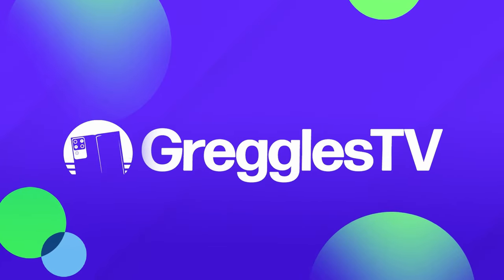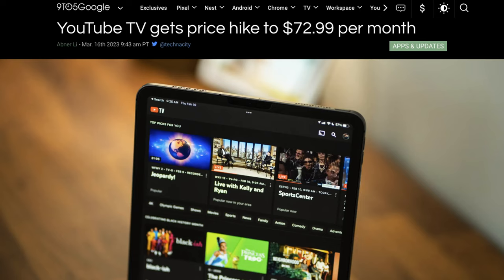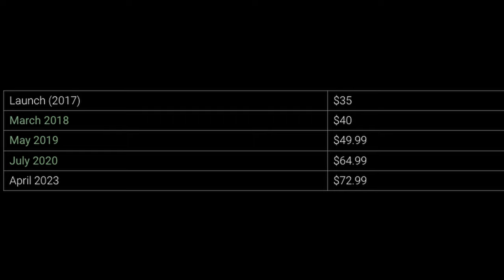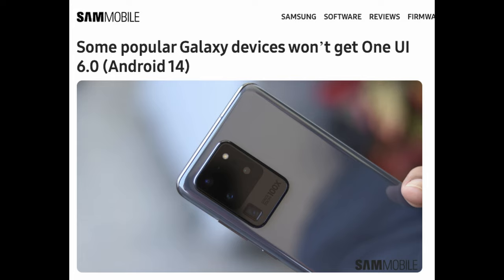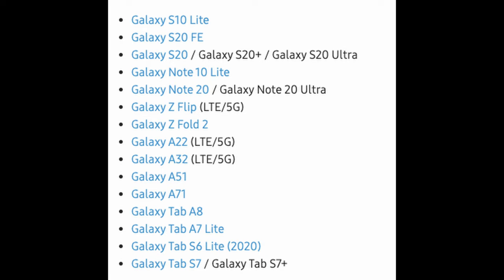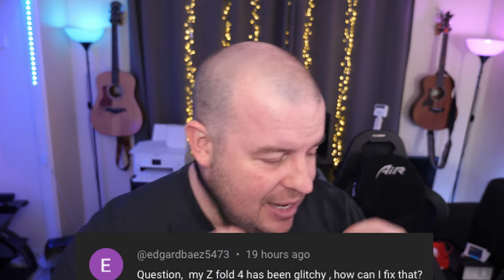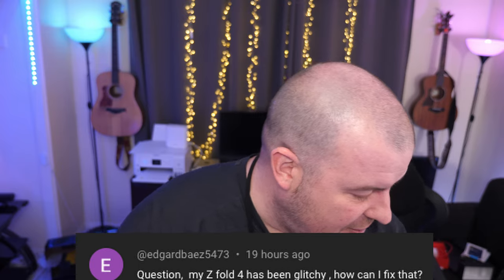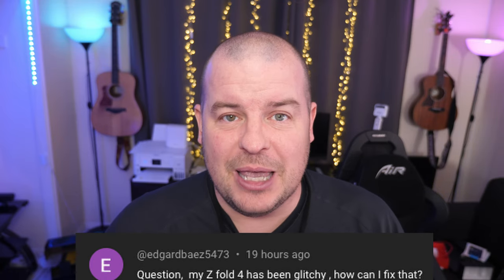Glitchy Galaxy Z Fold 4 | One UI 6 Popular Samsung Galaxy Devices NOT GETTING Update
Glitchy Galaxy Z Fold 4 | One UI 6 Your Samsung Galaxy MIGHT Not Get The Update | YouTube TV Price Increase

One UI 6 Your Samsung Galaxy MIGHT Not Get The Update
Glitchy Galaxy Z Fold 4

Bookmarks
00:00 Intro
00:19 YouTube TV Price Increase
01:18 One UI 6 Your Samsung Galaxy MIGHT Not Get The Update
02:26 Question of the Day
02:50 Fan Q&A